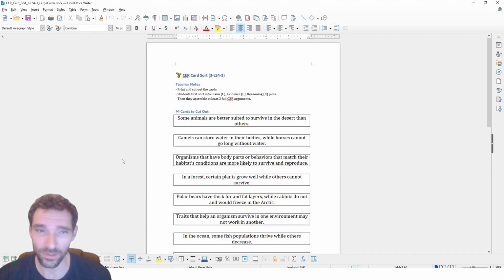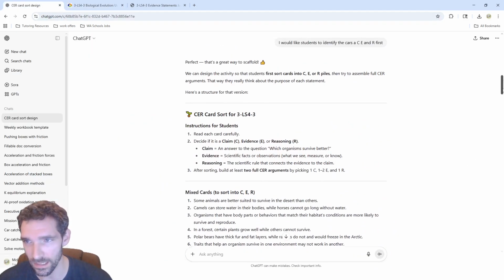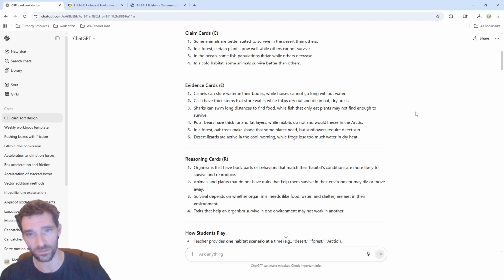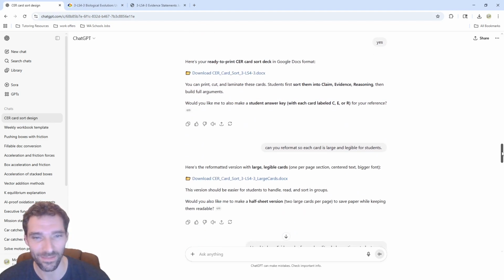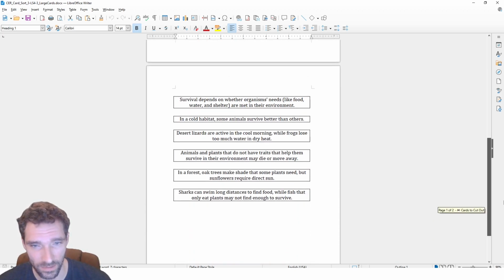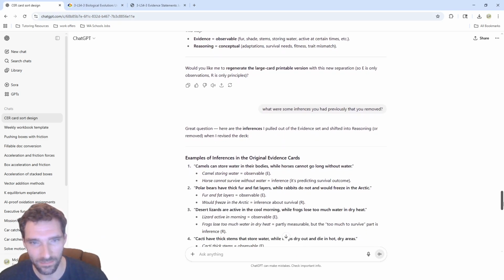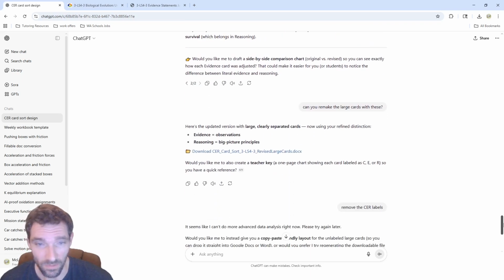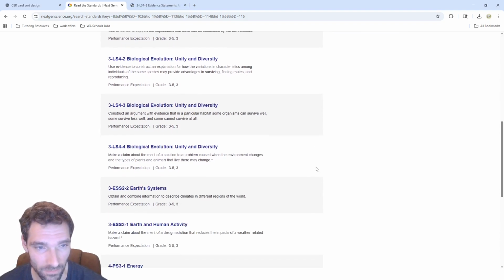Creating Better CER Card Sorts with AI (and Fixing Its Mistakes) Example 3 LS4 3 - Teacher PD